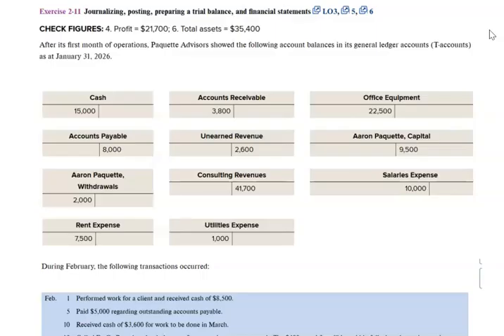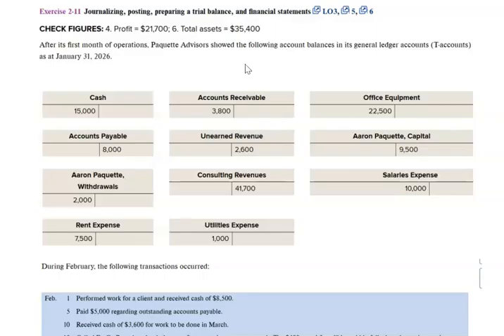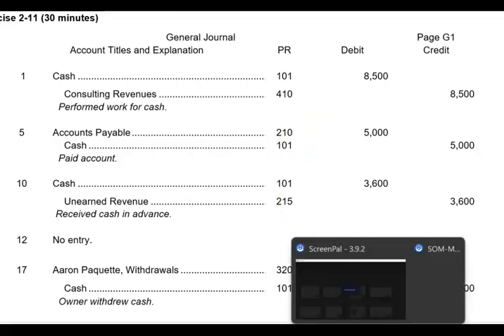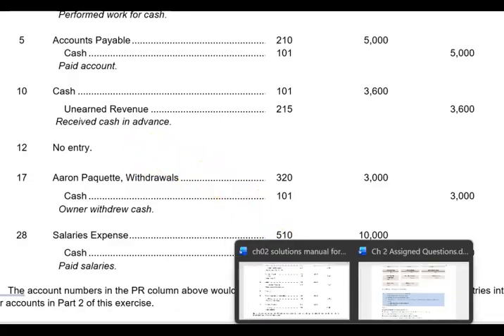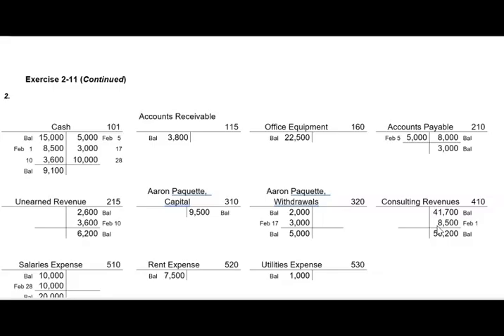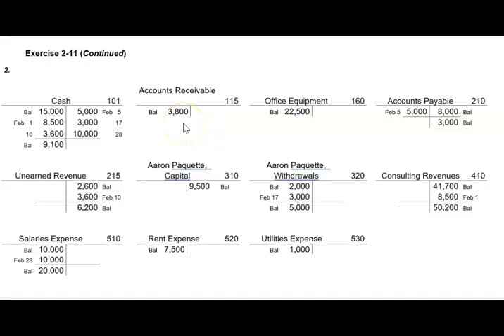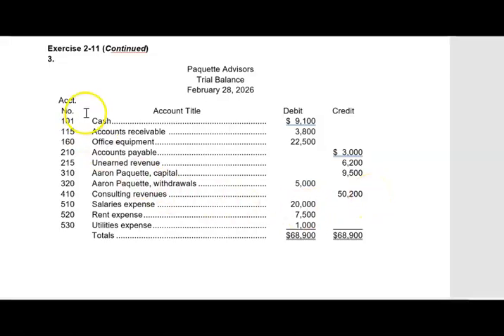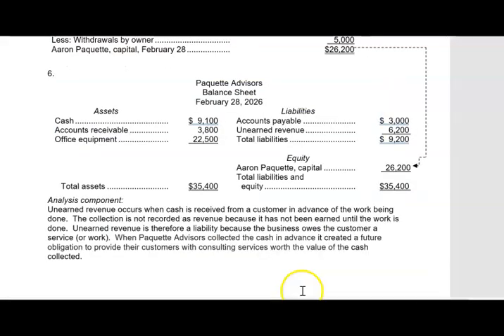Exercise 2 11